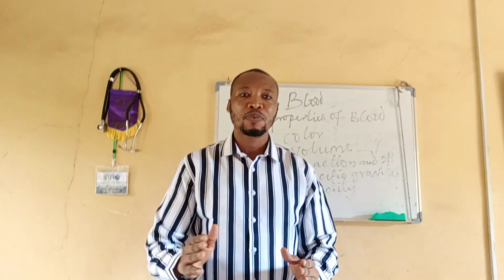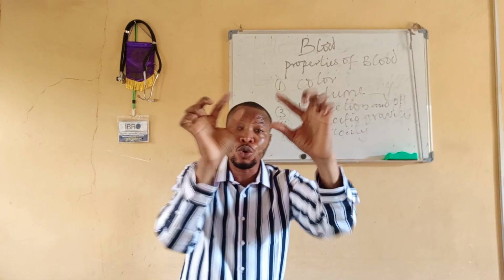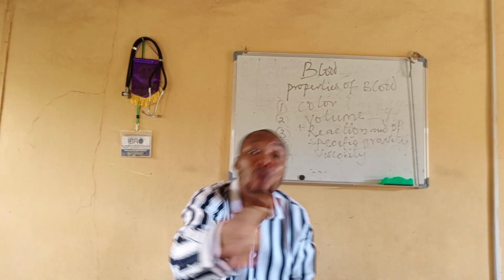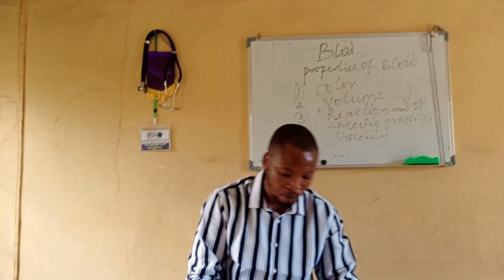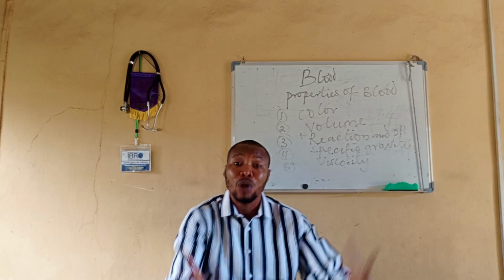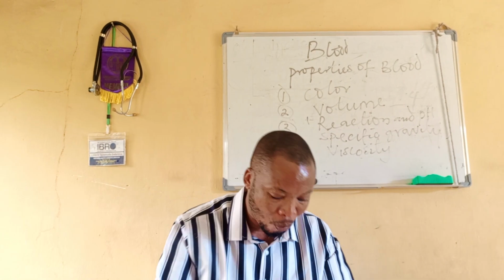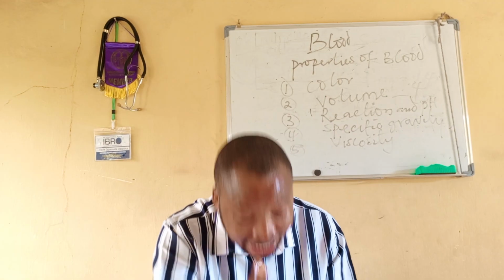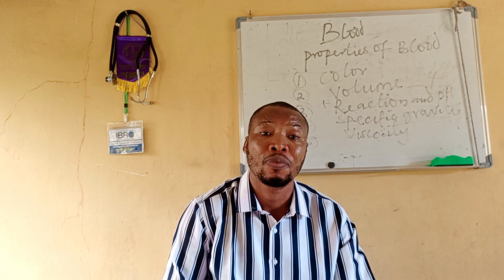BLOOD PHYSIOLOGY PT 2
introduction
properties of blood